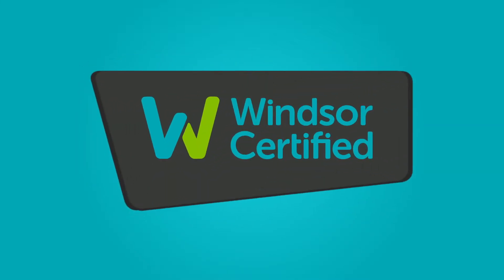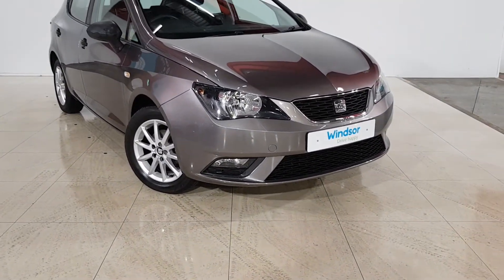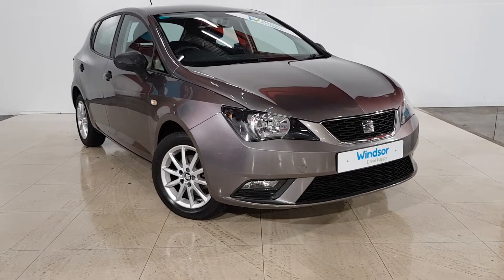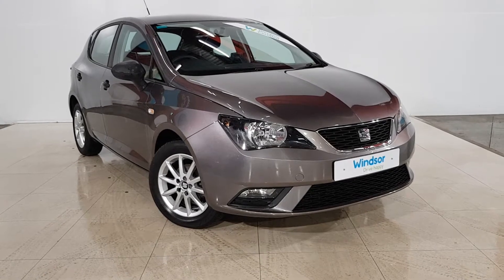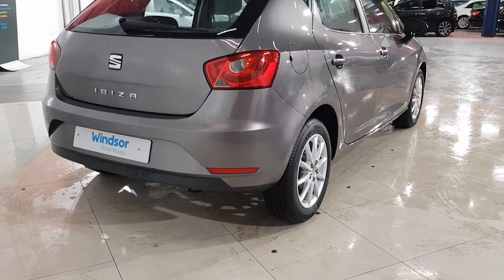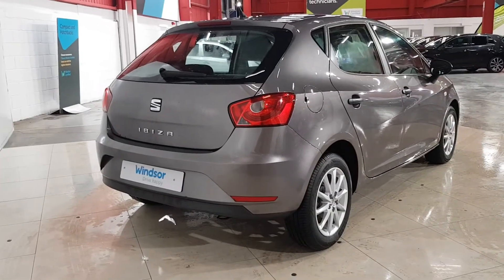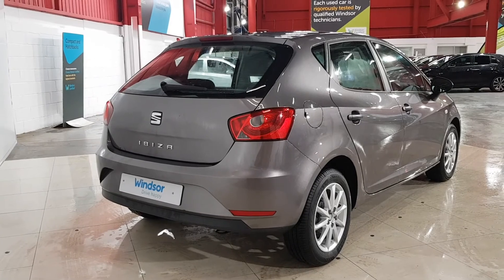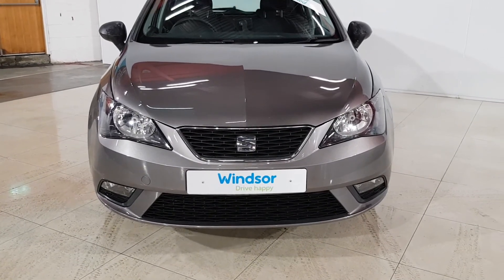151D10009 - 2015 SEAT Ibiza 1.2TSI 9,995